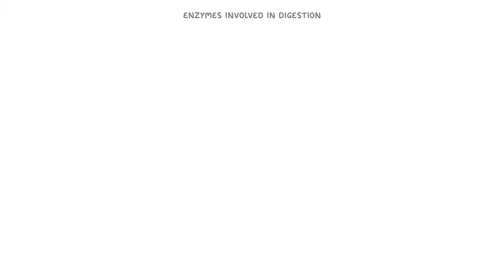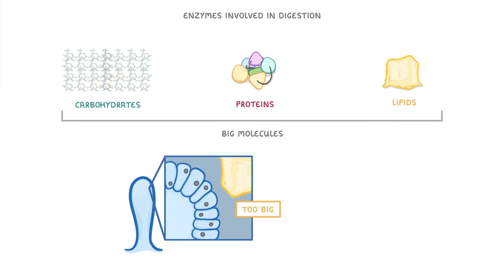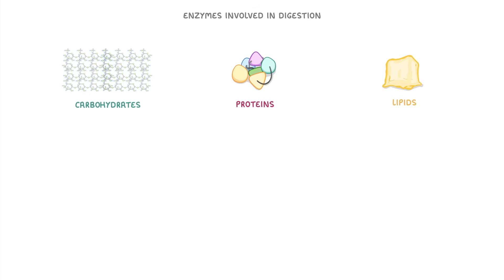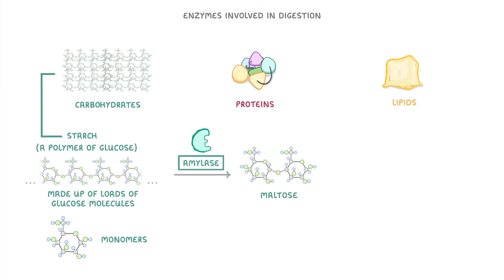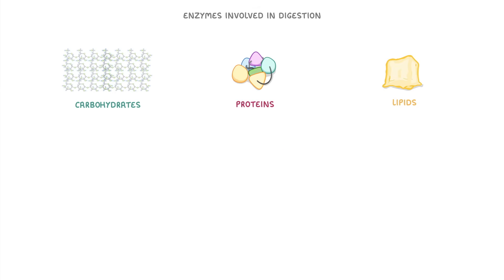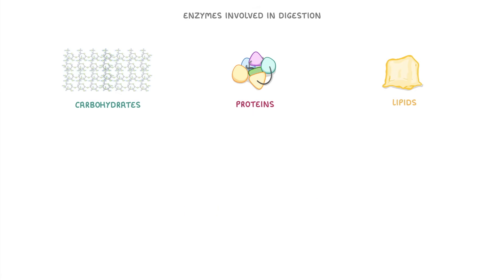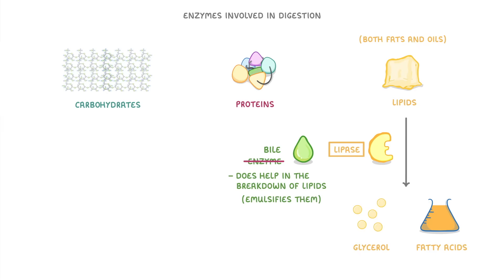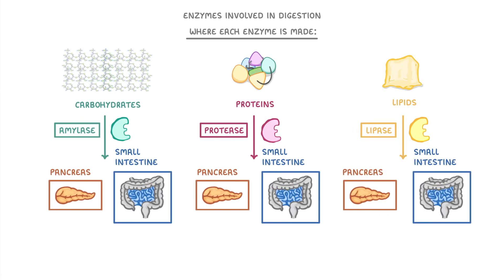GCSE Biology - Digestive Enzymes (2026/27 exams)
*** WHAT'S COVERED ***
1. The necessity of breaking down large biological molecules (carbohydrates, proteins, lipids) into smaller, soluble molecules for absorption.
2. The role of enzymes as biological catalysts in speeding up digestion.
3. Carbohydrate Digestion:
    * Breakdown of starch (a polymer of glucose) by amylase into maltose.
    * Breakdown of maltose by maltase into glucose.
4. Protein Digestion:
    * Breakdown of proteins by protease enzymes (like trypsin and pepsin) into amino acids.
5. Lipid Digestion:
    * Breakdown of lipids (fats and oils) by lipase enzymes into glycerol and fatty acids.
    * The role of bile in emulsifying lipids to increase surface area for lipase action (bile is not an enzyme).
6. Locations of Enzyme Production:
    * Amylase: Salivary glands, pancreas, small intestine.
    * Protease: Stomach, pancreas, small intestine.
    * Lipase: Pancreas, small intestine.

*** CHAPTERS ***
0:00 Enzymes Involved in Digestion
0:24 Why Digestion is Needed
1:11 Carbohydrate Digestion (Starch)
2:07 Protein Digestion
2:38 Lipid Digestion
2:58 The Role of Bile
3:24 Where Digestive Enzymes are Made